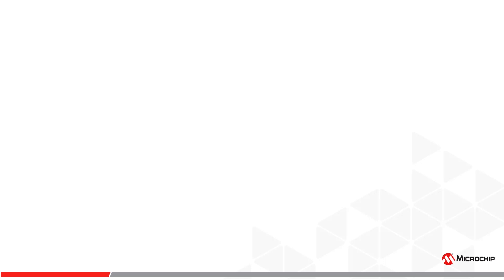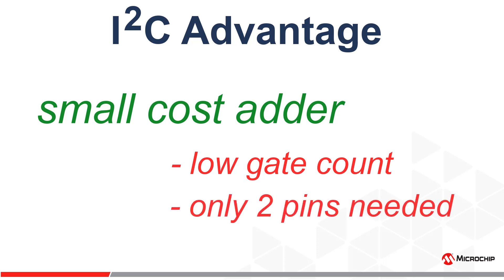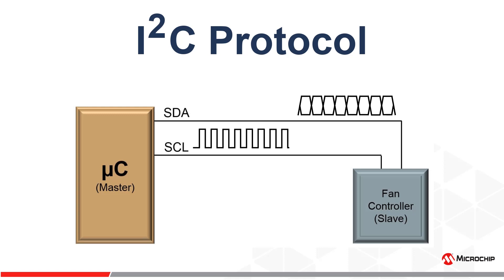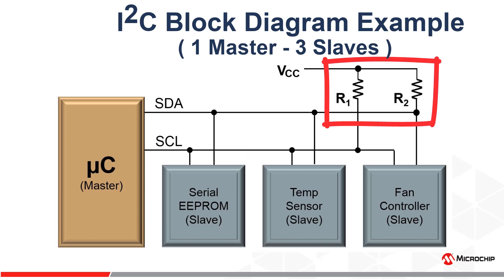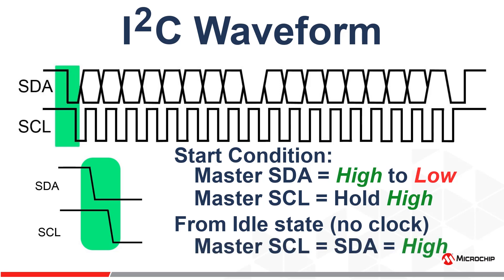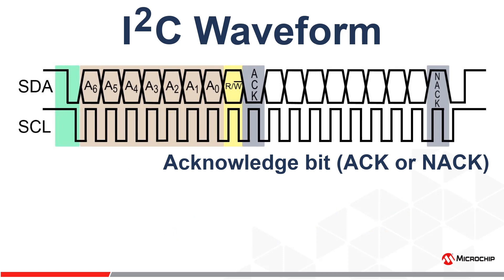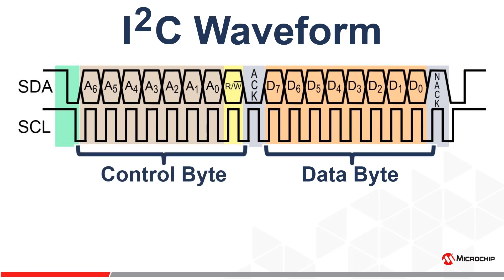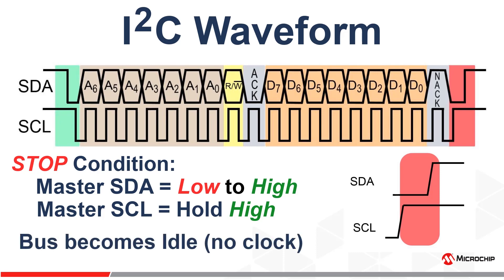What Is...I2C?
Microchip's technical team shares a high level, industry view of the I2C Serial interface: What it is, what are the pieces of the I2C communication packet and where to apply it.